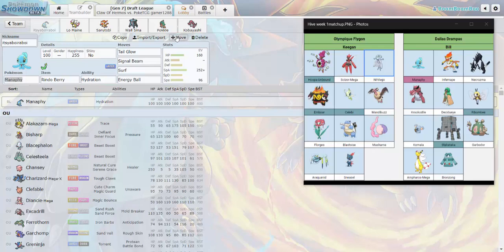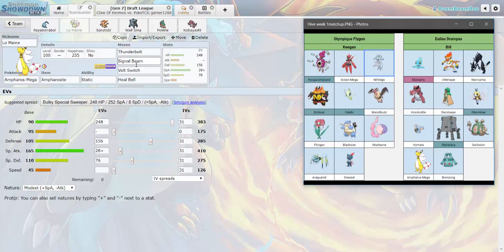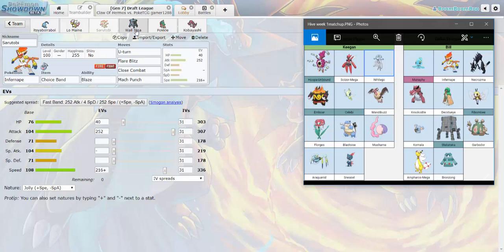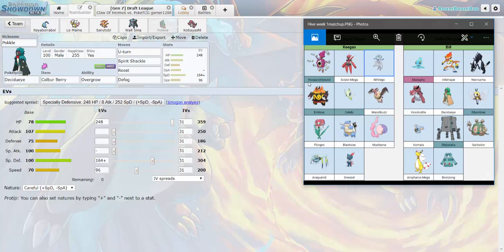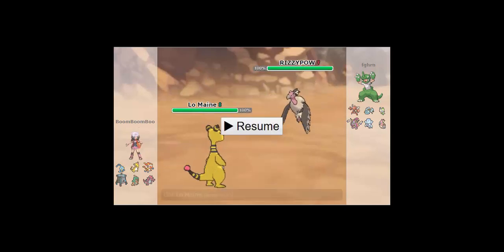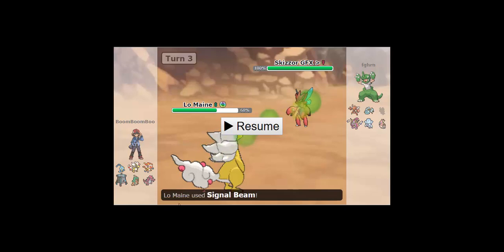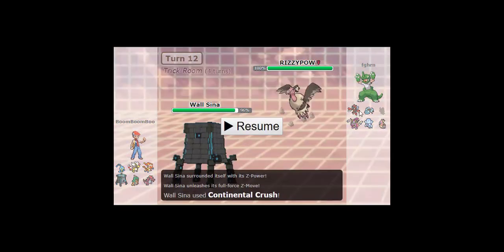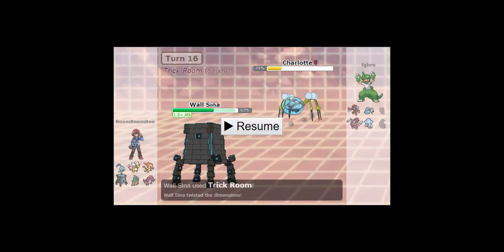"ATTACKASTAKATAKA" l Hive Weedle Week 1 Dallas Drampas vs. Olympique Flygons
Hey guys, it's Youngster Bill here bringing my week 1 match for the Hive Weedle League vs. Keegan and his Olympique Flygon.